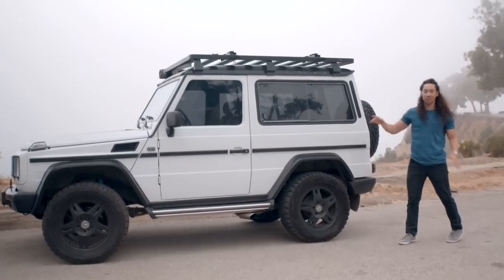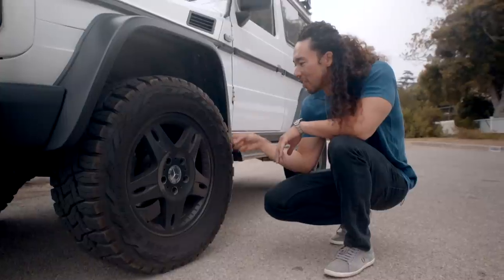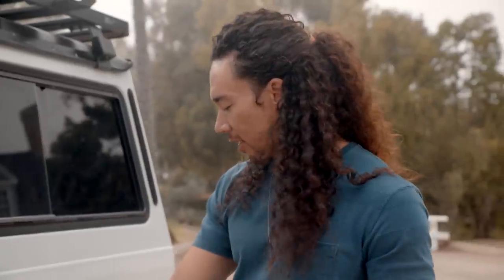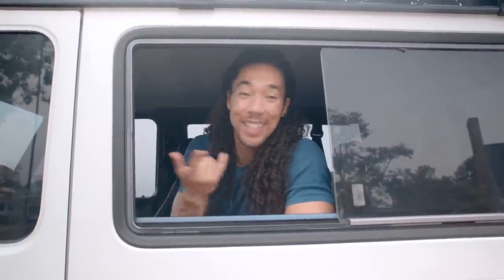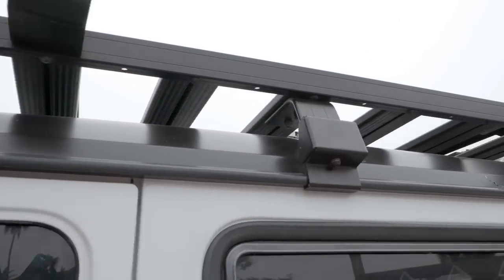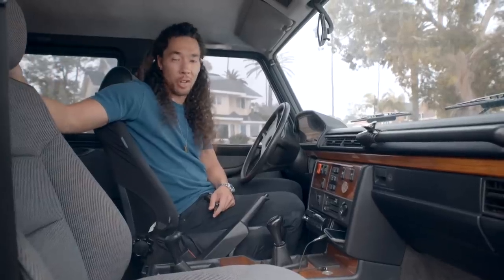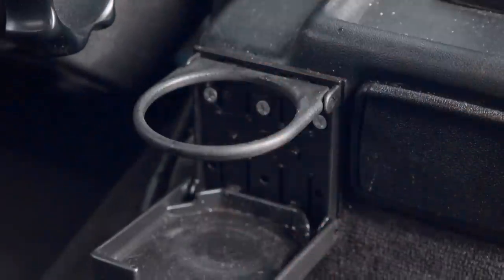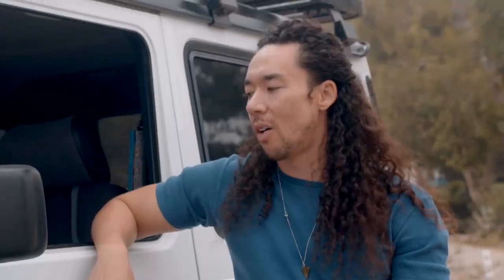My 2-door G-Wagon Truck Tour - 1991 Mercedes Benz G300D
It's really called a G-Wagen, short for Gelandewagen which means off-roading vehicle, but if hashtags have taught me anything it's well, nothing.

ANYWAYS! I bought this truck 2 years ago. It's a 1991 two door Mercedes G-Wagon, which I bought in Germany and imported here to the US. They never sold 2 door G-Class' in the states, so this is a pretty unique truck to have!! I have modified it pretty significantly. Here I take you on a tour of it and tell you everything I've done. If you see me rolling around Los Angeles be sure to throw up a Shaka and yell YEWWWW at me!!

If you are curious about my work as a director check out my directing

I am new to creating content on a weekly basis so let me know what you liked, or didn’t like in the comments below!